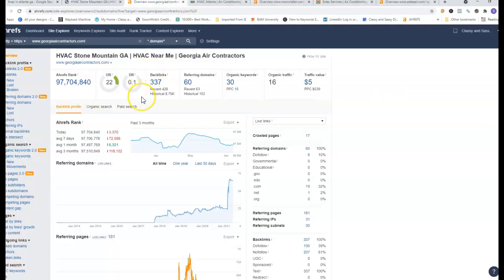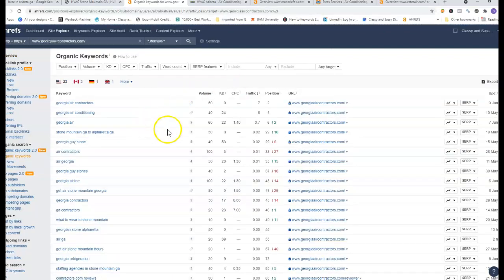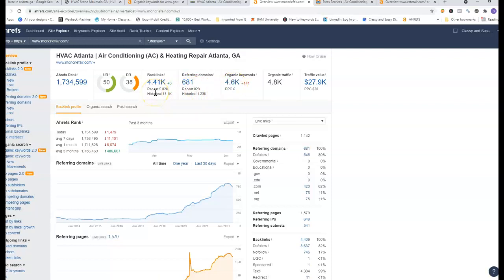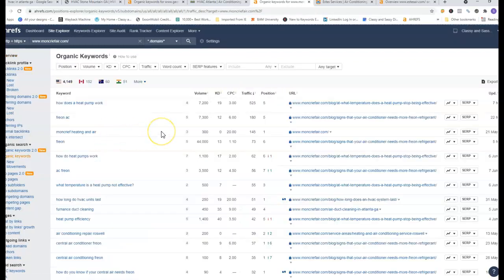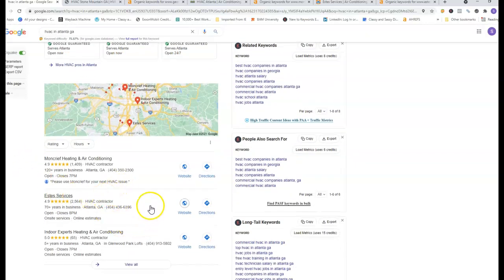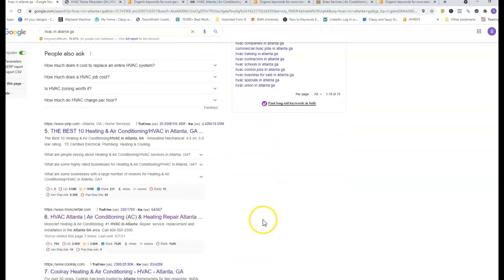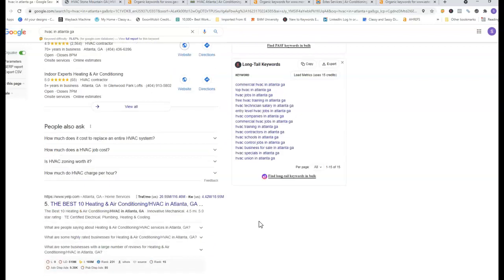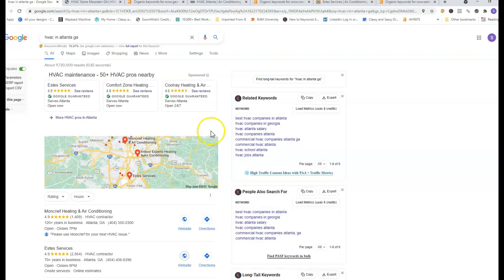Georgia Air Contractors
Shannon with Classy and Sassy Digital Marketing, gives a quick review of Georgia Air Contractors website, providing tips on how to rank on Google.